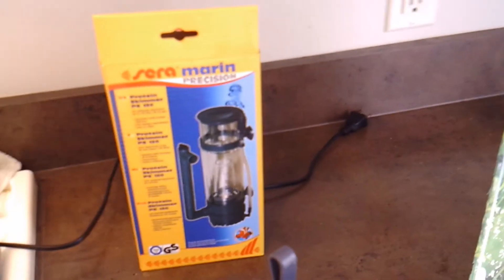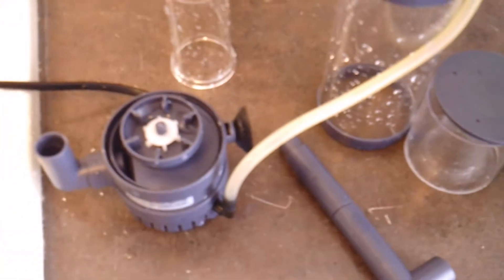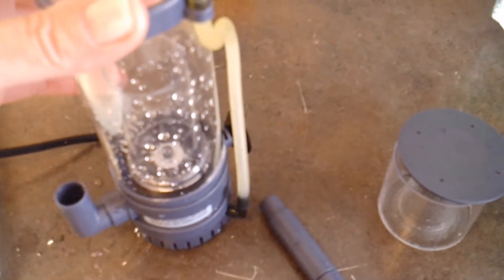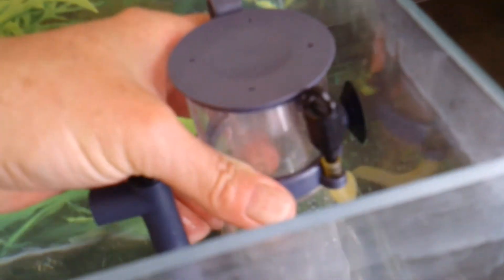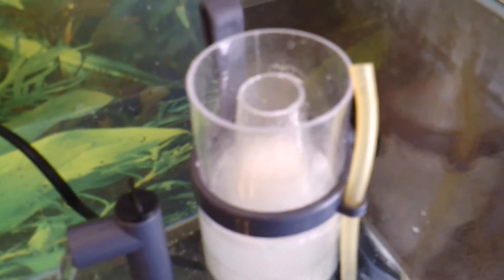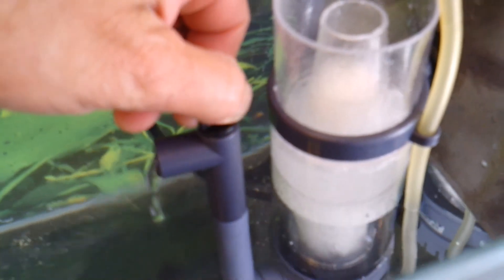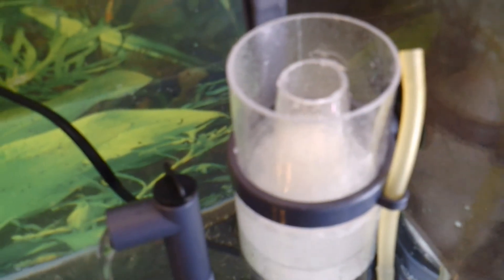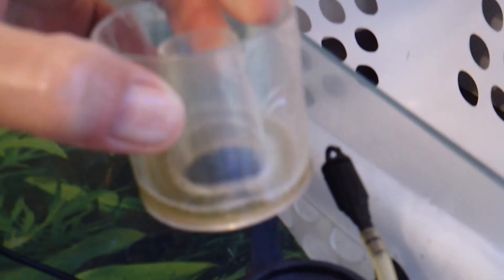Sera Marin Protein Skimmer PS130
Just got this little protein skimmer, thought you might want to see it's components and how it works.